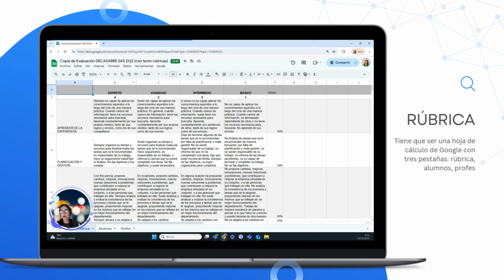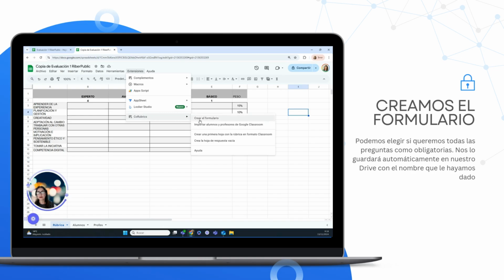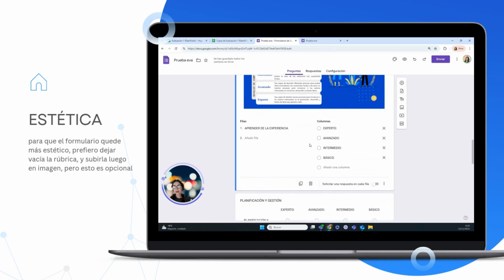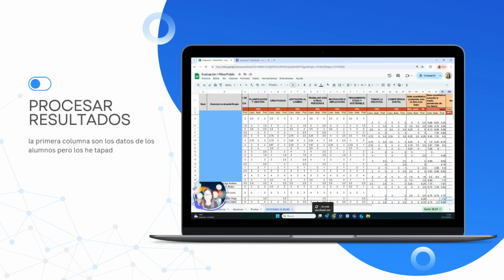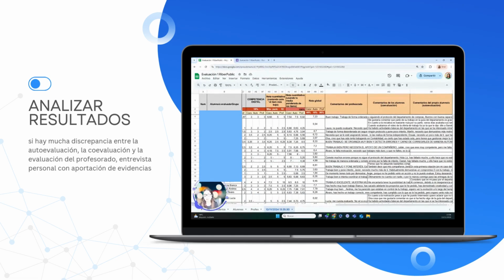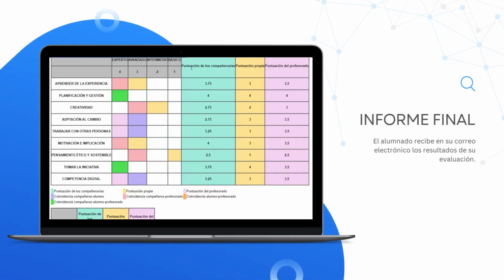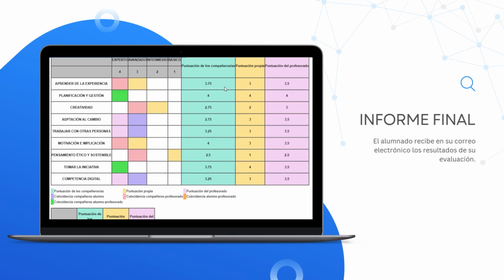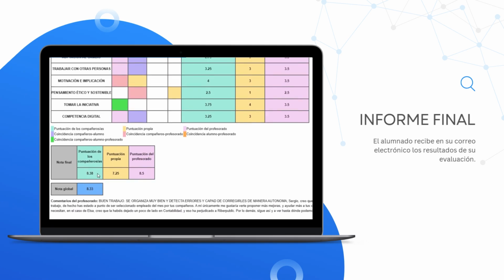How I use CoRubrics to assess my students